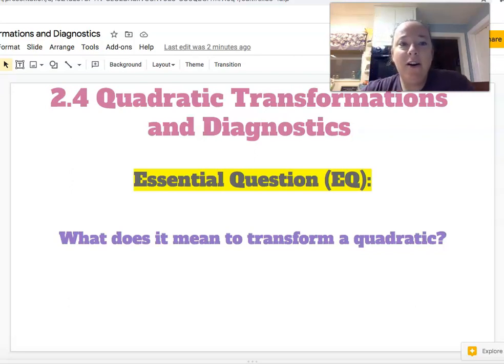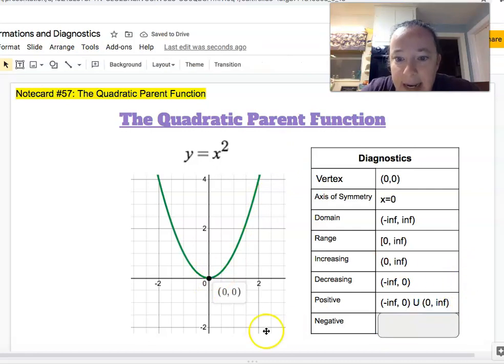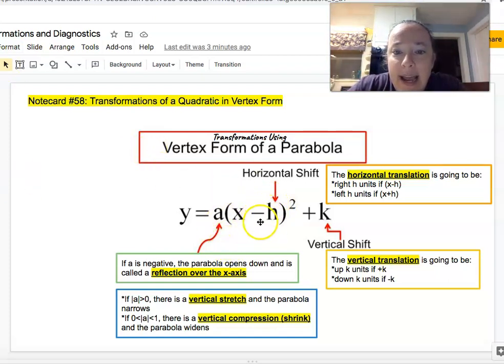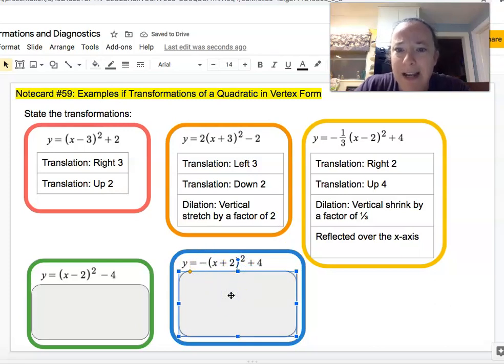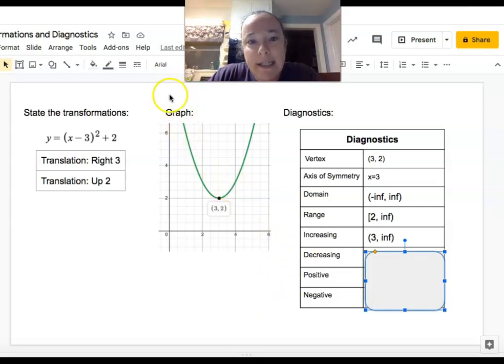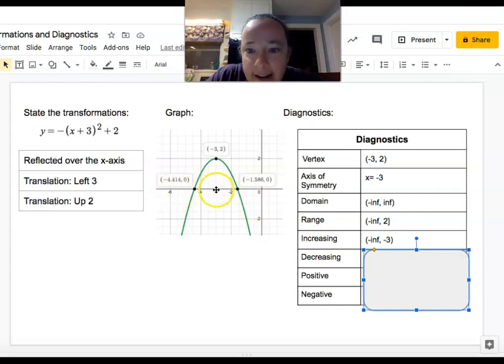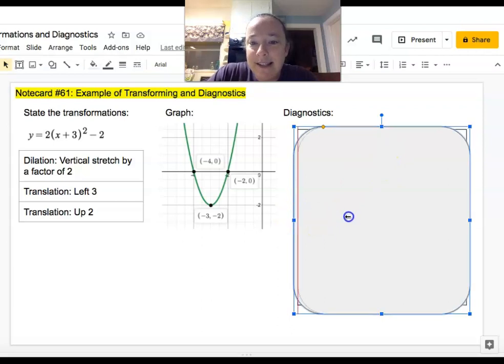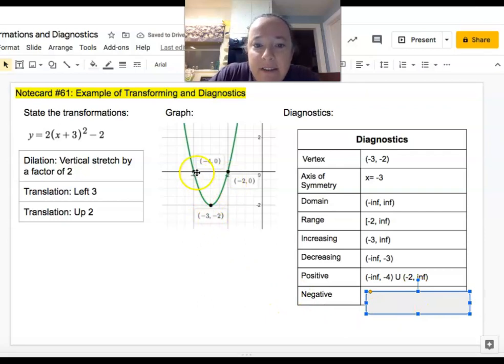2.4 Transformations of Quadratics with Diagnostics